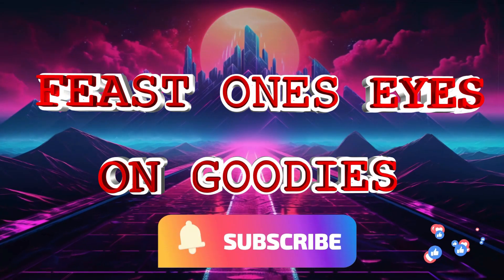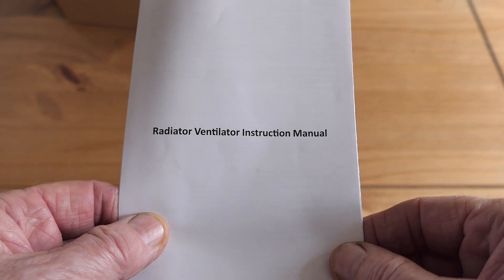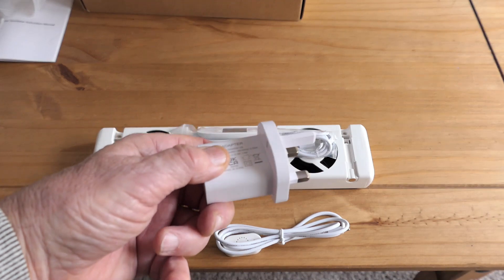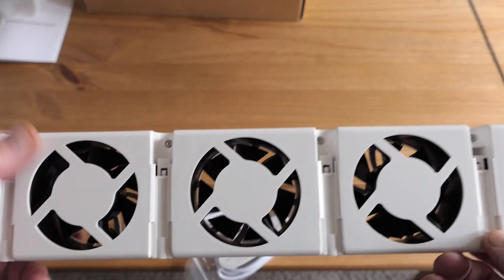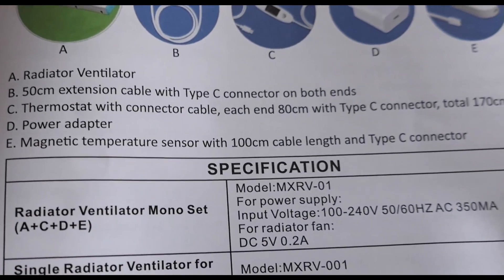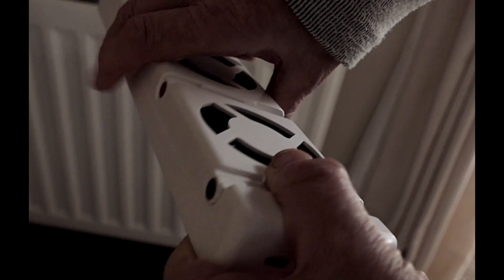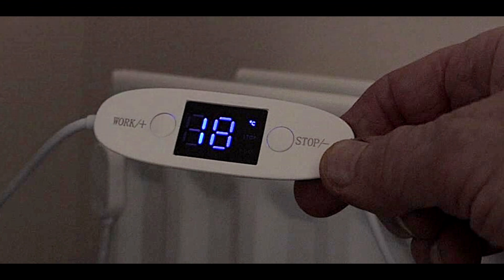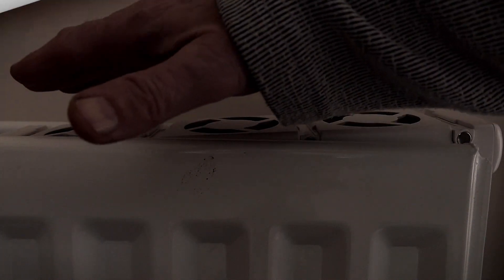SMART BOOST RADIATOR FAN REVIEW.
If you are interested  in buying one of these smart boost radiator fans, then this full review will show you the current price, installation and explain the practicality of the boost radiator fans.

I hope you find this review helpful.